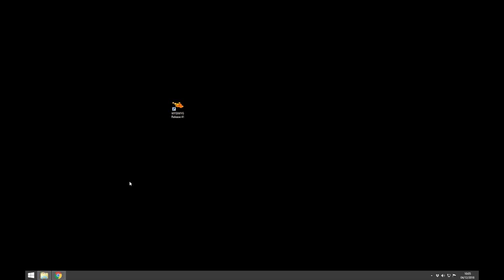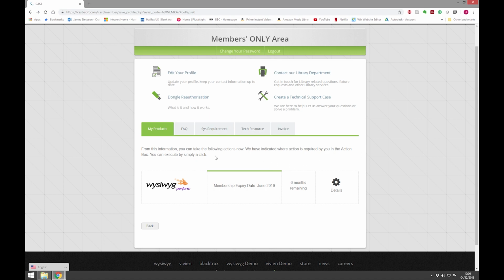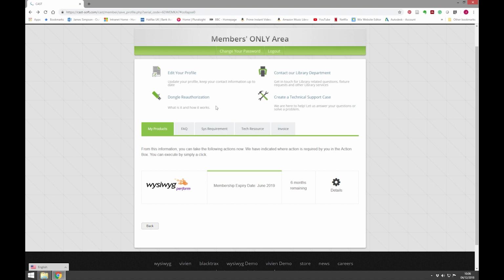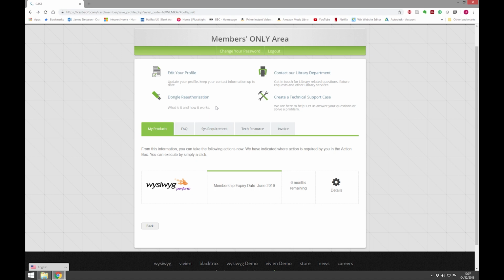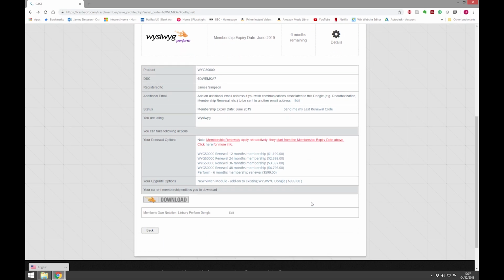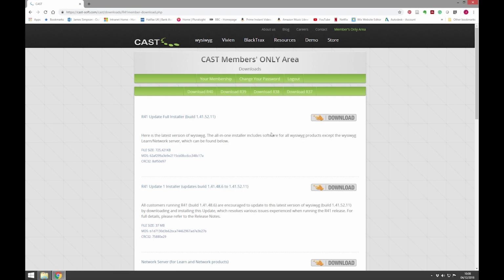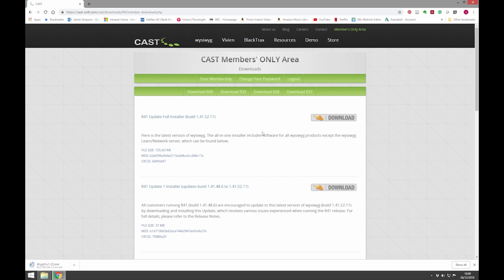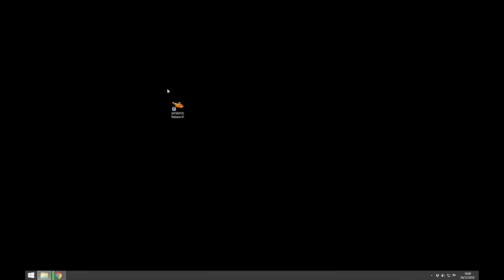Wysiwyg Training - Lesson 2 - Downloading and Installing